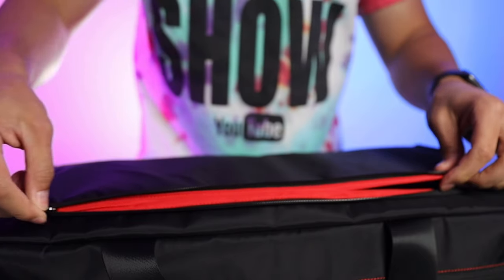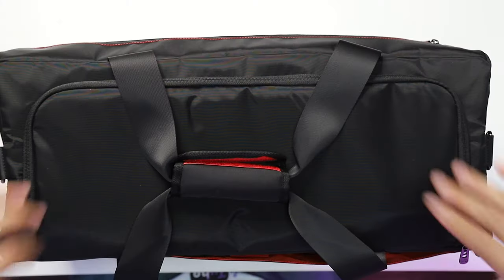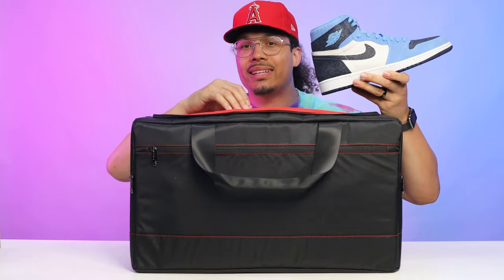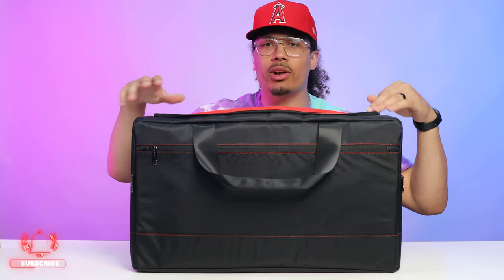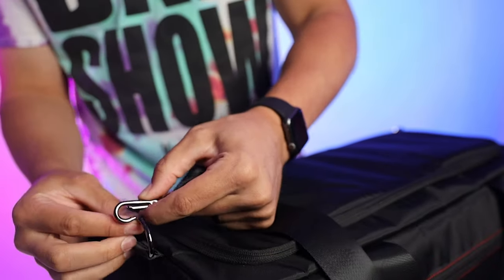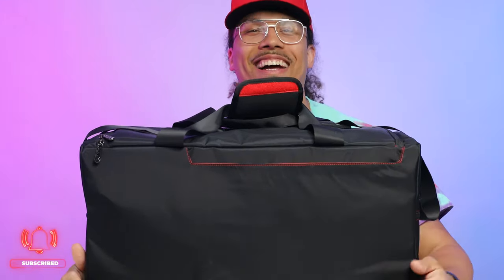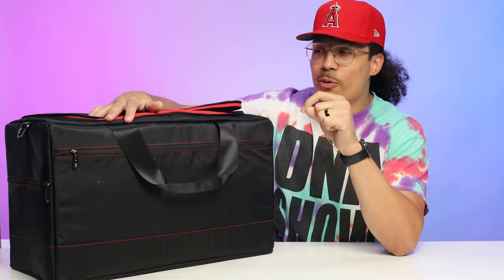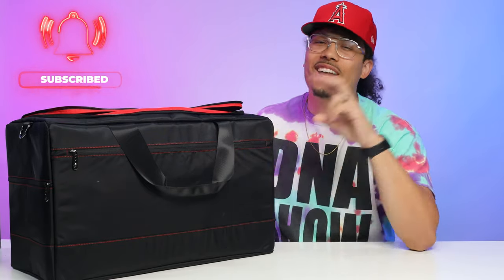AFFORDABLE Sneaker Travel Duffle Bag Under $100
AFFORDABLE Sneaker Travel Bag By KRONE KALPASMOS

Start Your Own AIRBNB Business Today (Get $25 Free For Signing Up)